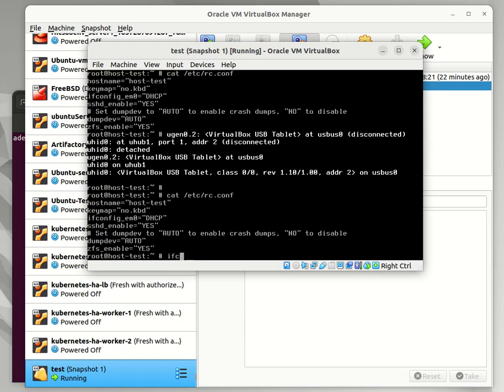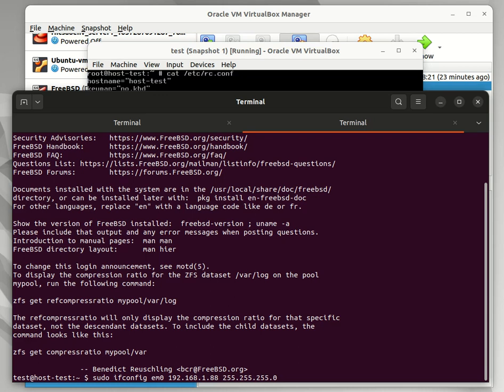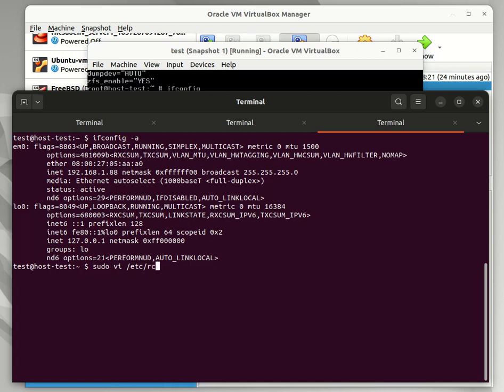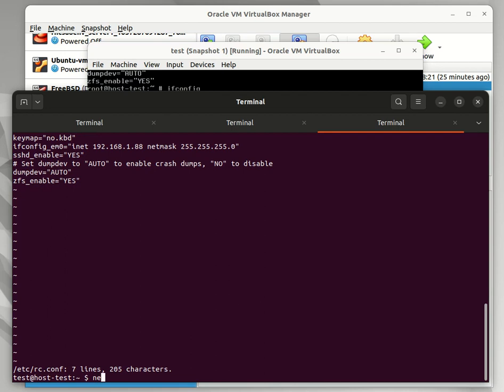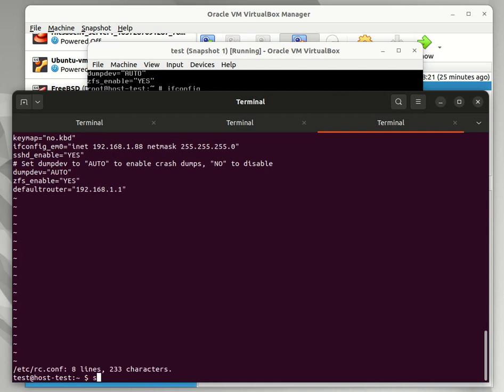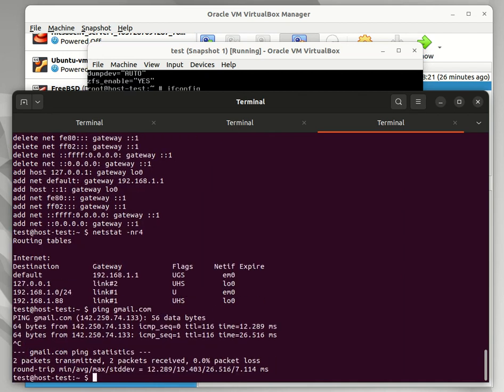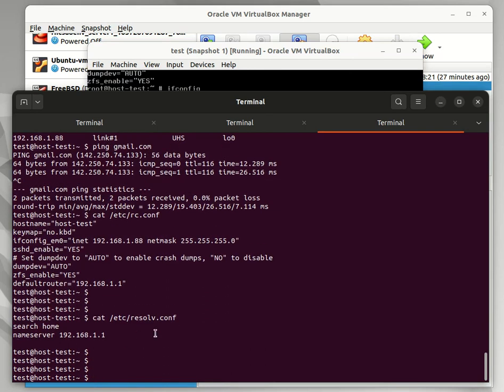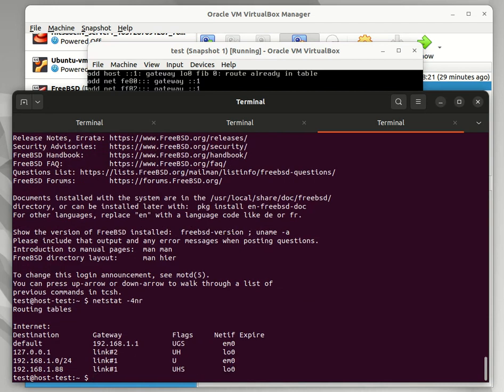5 Persistent IP and default route FreeBSD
FreeBSD